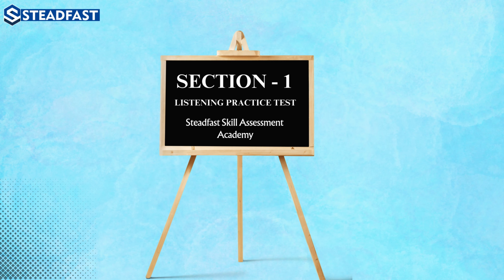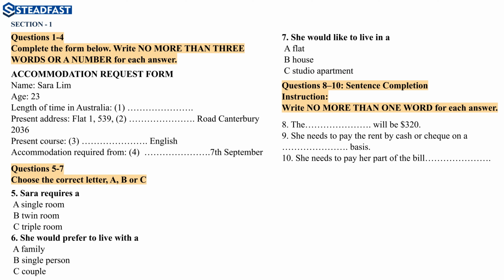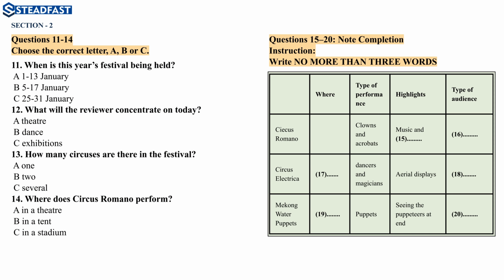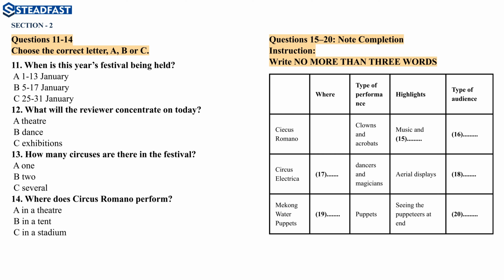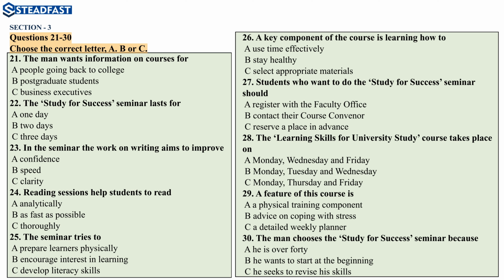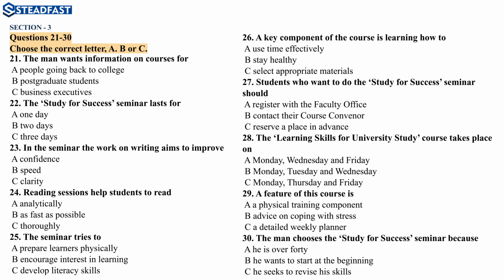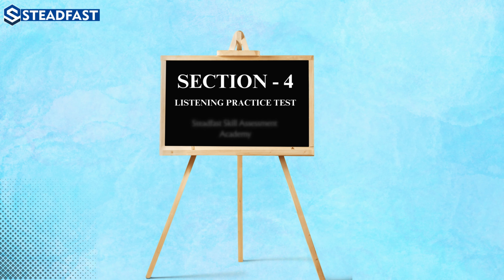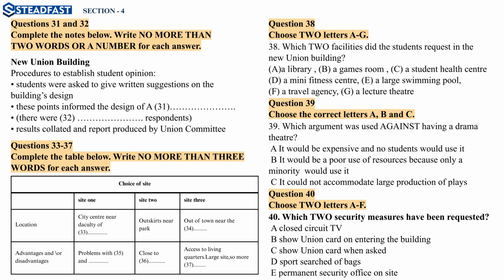IELTS Listening Test 36 | Full Exam Format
HELLO EVERYONE
LETS PRACTICE IELTS LISTENING MODULE
LETS BEGIN WITH SECTION 1
SECTION 1 IS A EVERYDAY SITUATION OF  Accommodation Request
Questions 1–4: Form / Note Completion
Instruction:
Write NO MORE THAN THREE WORDS OR A NUMBER
listen for:
• Length of stay (time expressions)
• Street names
• Course titles
• Start dates

Questions 5–7: Multiple Choice (Single Answer)
Instruction:
Choose the correct letter A, B or C
listen for:
• Room type
• Preferred people to live with
• Type of accommodation

Questions 8–10: Sentence Completion
Instruction:
Write NO MORE THAN ONE WORD
listen for:
• Costs
• Payment method
• Bills and responsibilities

"Work through this section now; the solutions will be displayed at the end."

SECTION 2 IS A MONOLOUGE ON  Festival Review
Questions 11–14: Multiple Choice (Single Answer)
listen for:
• Festival schedule
• Types of performances
• Where events take place

Questions 15–20: Note Completion
📌 Instruction:
Write NO MORE THAN THREE WORDS
listen for:
• Extra details about events
• Types of performances
• Features and highlights
"Try to solve this section, and I’ll present the answers afterward."

SECTION 3 INVOLUES  A DISCUSSION OF  Academic Courses & Study Skills
Questions 21–30: Multiple Choice (Single Answer)
listen for:
• Course aims
• Duration
• Skills (reading, writing, time management)
• Registration process
"Now try to complete this section, and I’ll reveal the correct answers afterward."

 In Section 4, you will hear a talk about the university administration and the union building.
Questions 31–32: Note Completion
Focus ON :
• Procedures
• Surveys
• Numbers of respondents
listen for:
• Research methods
• Student participation
• Statistics
Questions 33–37: Table Completion
listen for:
• Facilities
• Reasons
• Outcomes

Question 38: Multiple Choice (TWO answers)
Instruction:
Choose TWO letters A–G
Question 39: Multiple Choice (Opinion / Argument)
Focus:
• Reasons against an idea
listen for:
• Negative arguments
• Cost, usage, practicality
Question 40: Multiple Choice (TWO answers)
Focus:
• Security measures requested
listen for:
• Safety-related vocabulary
• Requests made by students
"Attempt this section now; I’ll show the answers at the end.